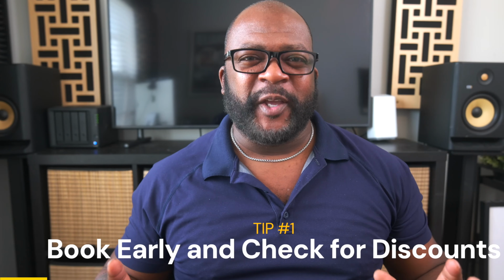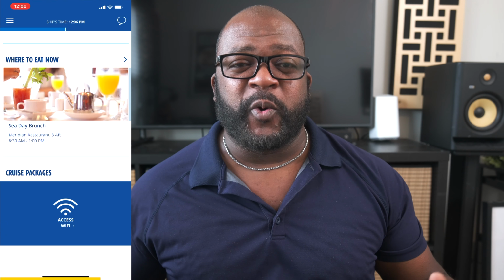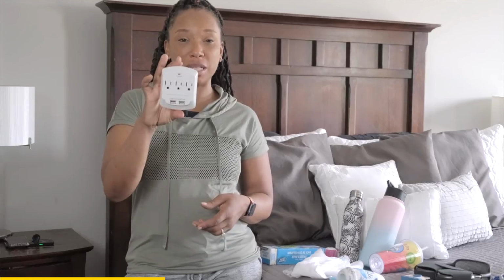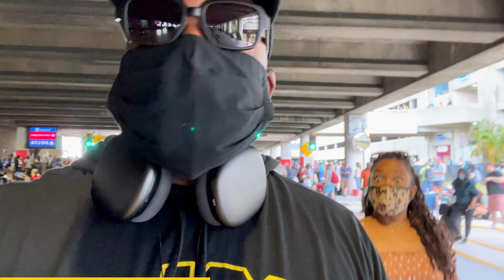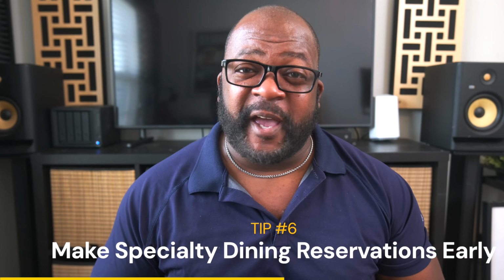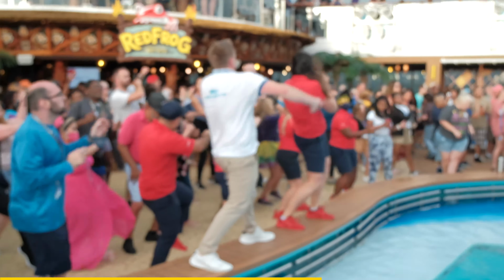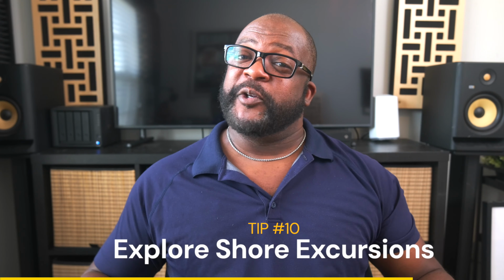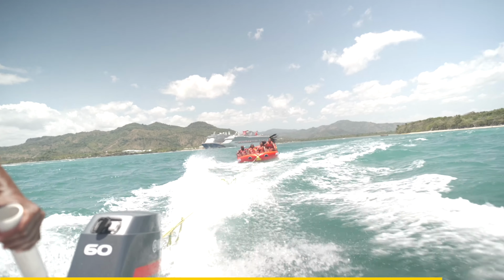We Learned 11 Carnival Tips We Wish We Knew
Welcome back to Addy and Terry! In this video, we're sharing 11 essential Carnival Cruise Line Tips! You don't Board Without these. From packing hacks to onboard secrets, we've got you covered to ensure you have the best vacation ever! 🌴🍹 Don't miss out on these insider tips that will make your cruise experience smooth sailing.

Our channel is open and welcoming to people of all races, ages, genders, and orientations. We are glad you’re here.

New videos are uploaded every Thursday!